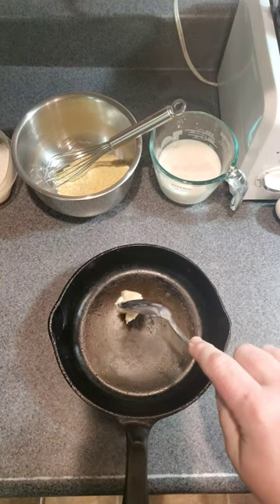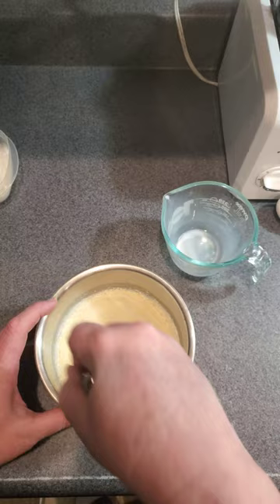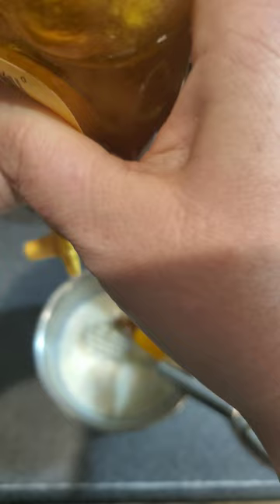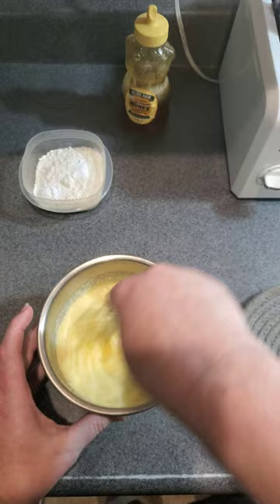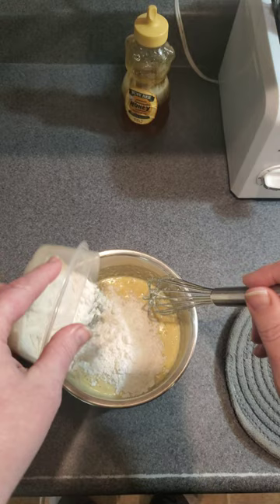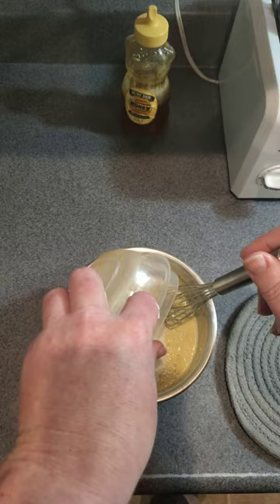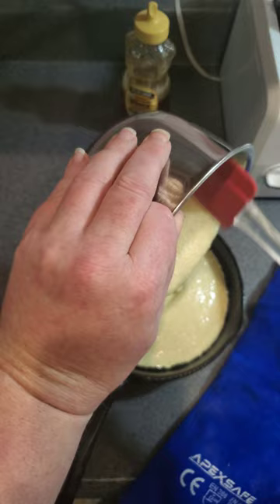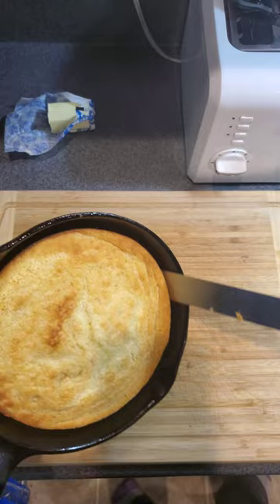Cast Iron Skillet Cornbread